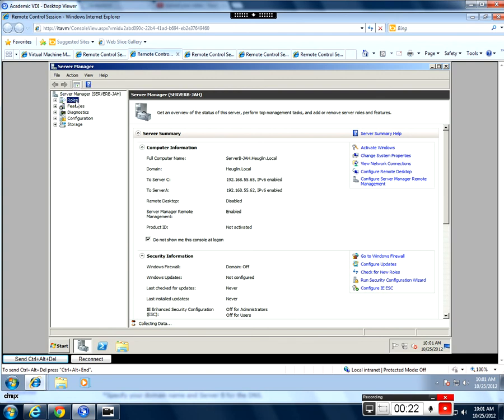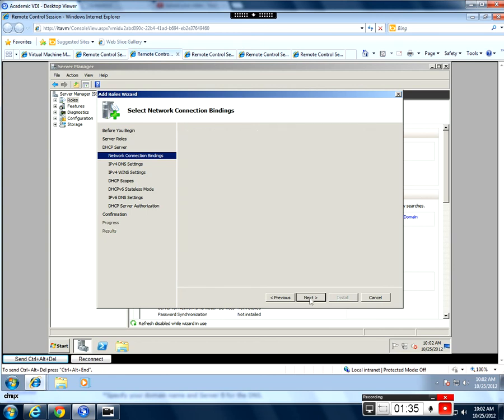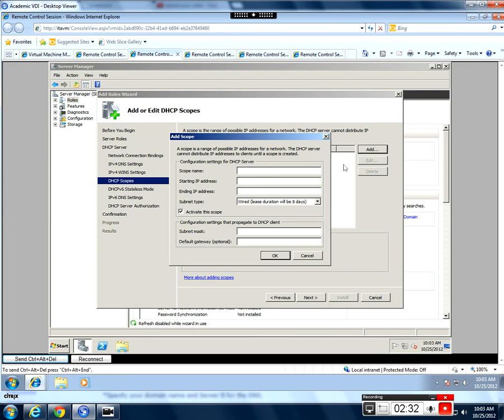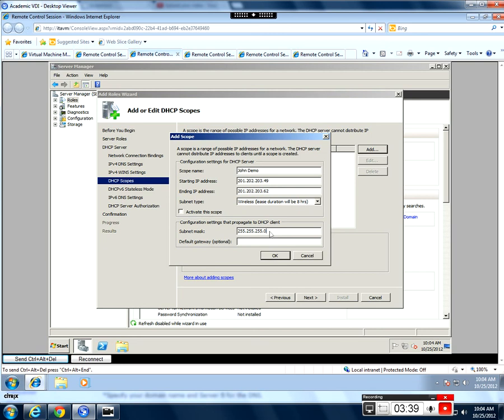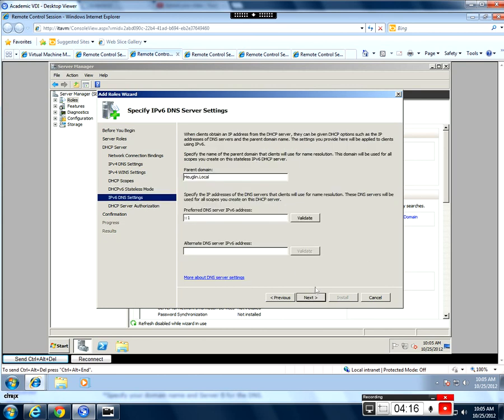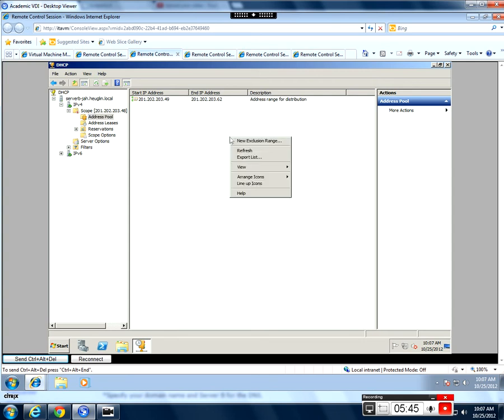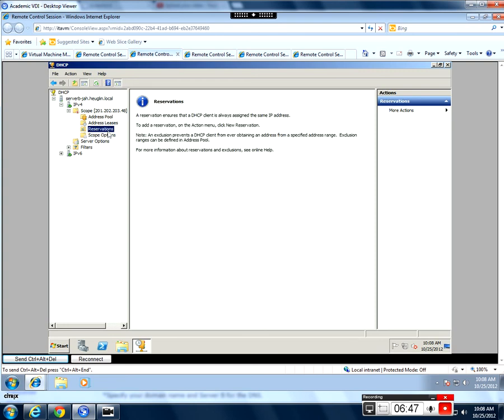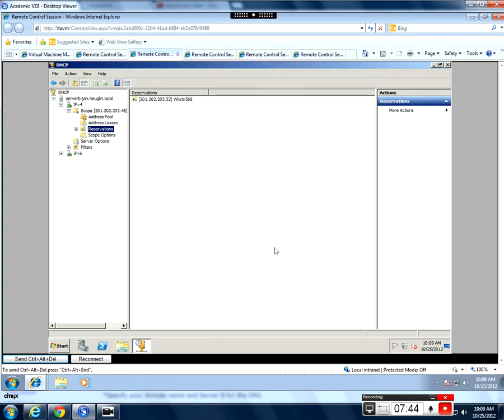Install DCHP Service and Create Scope